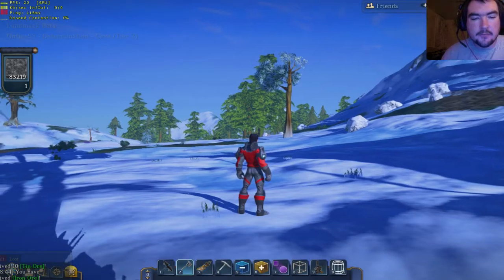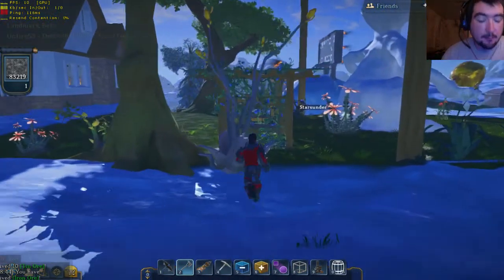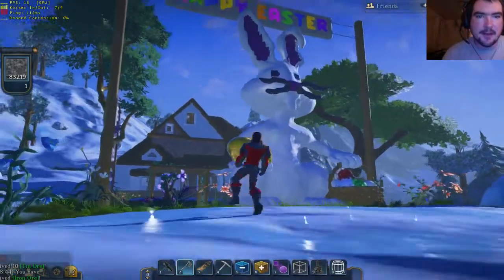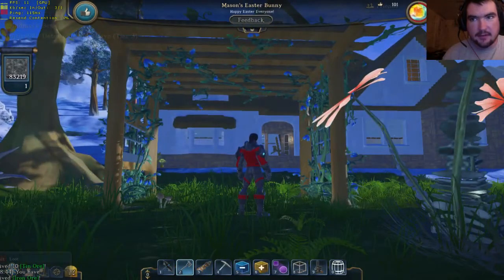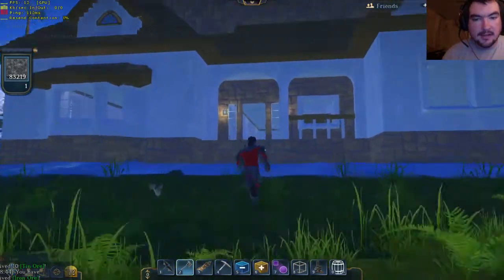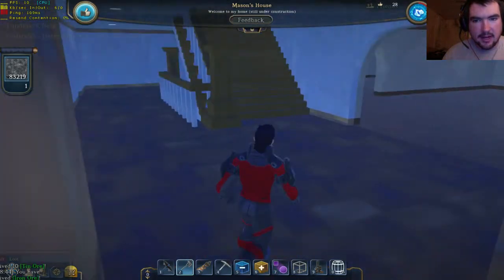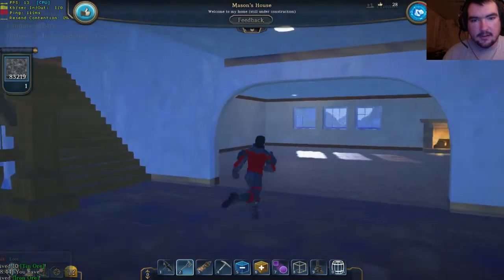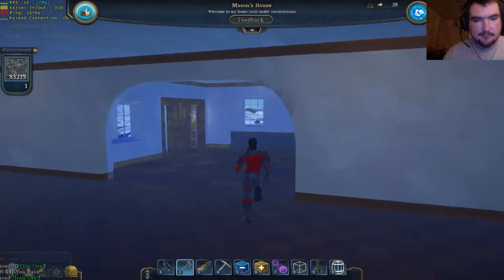Giant Easter Bunny found on Landmark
I was playing on Landmark and this is what i found! This house has such great detail and you can tell the owner really put in alot of work. We also found a Huge Easter Bunny that is pretty cool with a Happy Easter Sign.

If you have not already checked out LandMark, i would suggest doing so.

TCT Twitter: @Tctmcpodcast

Help me make great content. Even $1 will go a long way

I am just like any other YouTuber on here! I love to help others out as well.

Every little bit goes a long way! Also please comment on any of my videos! i always will respond to comments.